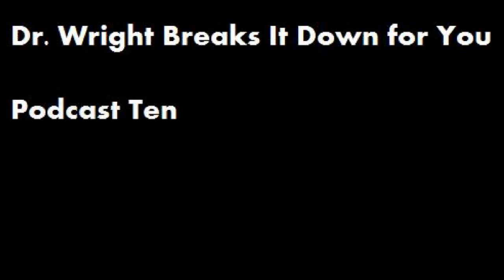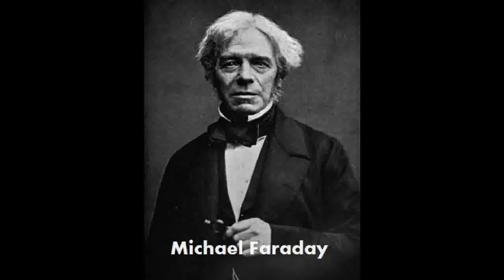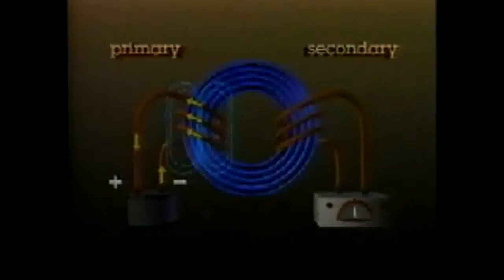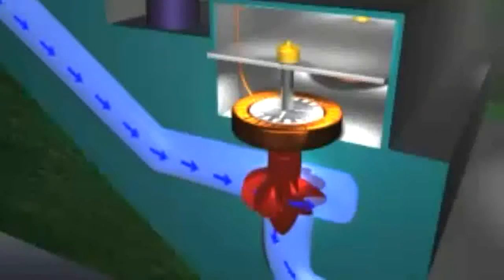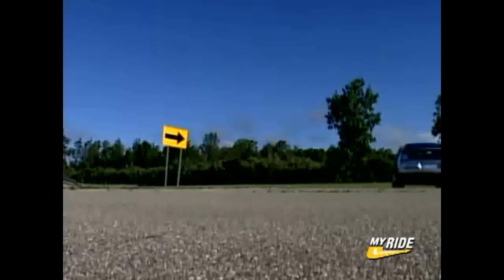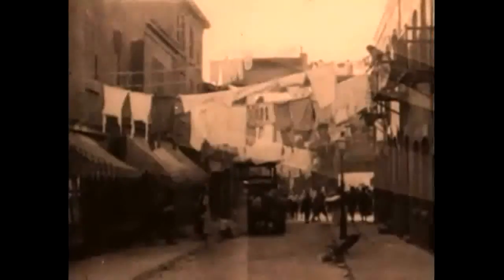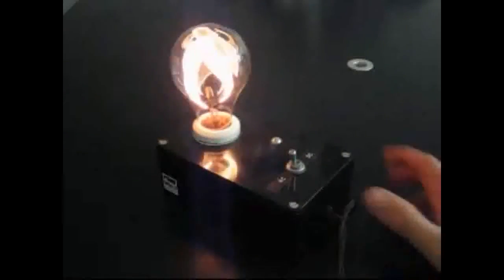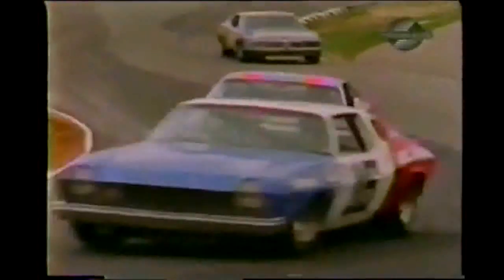"Dr. Wright Breaks It Down For You," Podcast Ten: But How Is Electricity Used in Daily Life?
Join Storm whistle inventor (and high school chemistry teacher) Dr. Wright as we discuss how humanity harnessed whatever happens when you zap your kid sister into That Thing That Makes Computers Work. Featuring Hans Christian Oersted, Michael Faraday, Nicola Tesla, and a girl milking a cow. And some awesome animations made in Microsoft Paint (of course!).